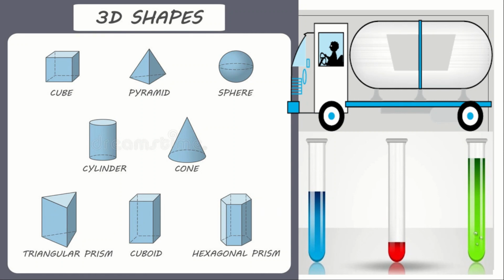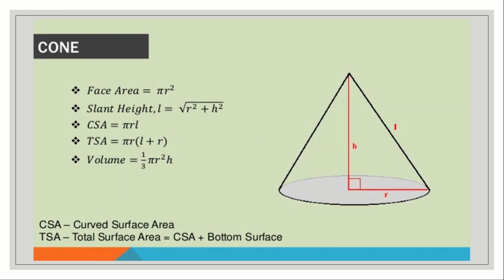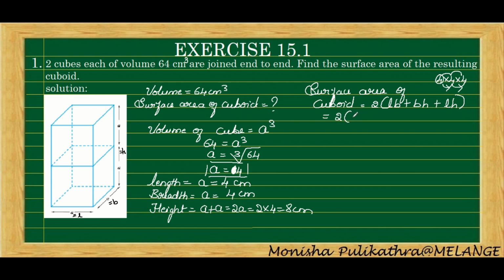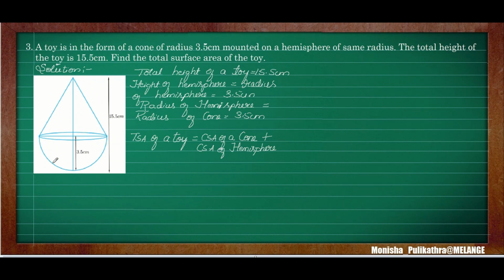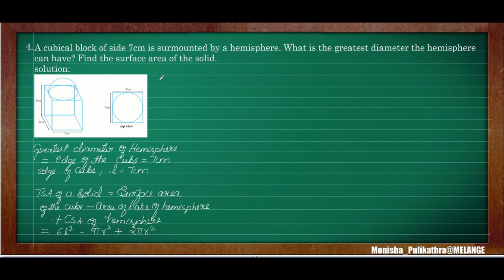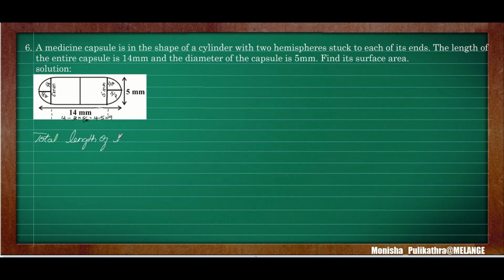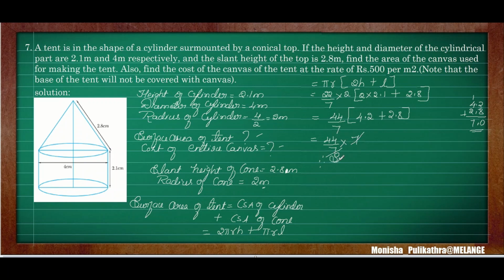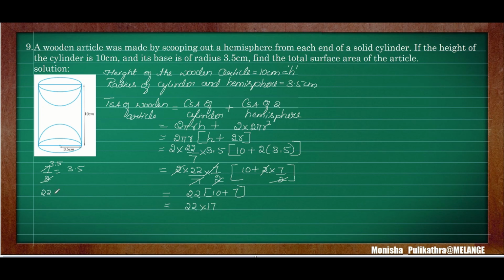SURFACE AREAS & VOLUMES INTRODUCTION EX 15.1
This video consists of introductory part of surface areas and volumes and solutions for exercise 15.1